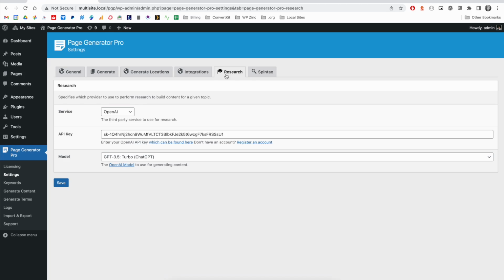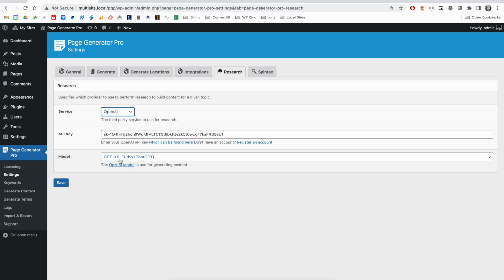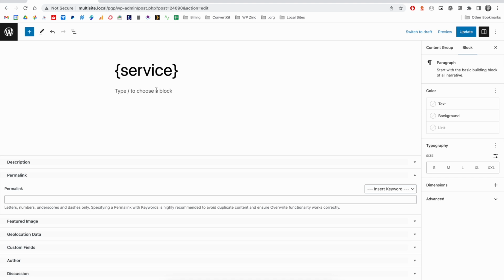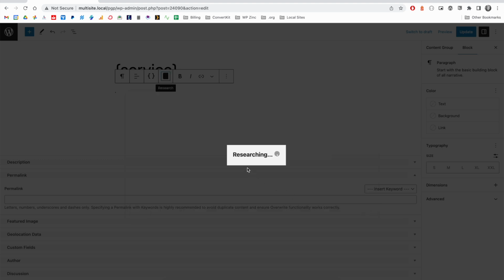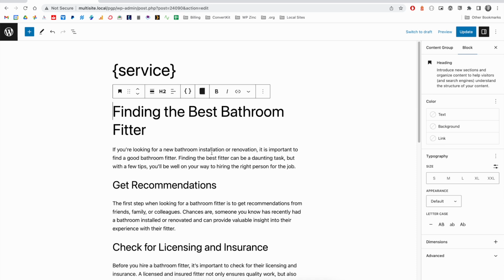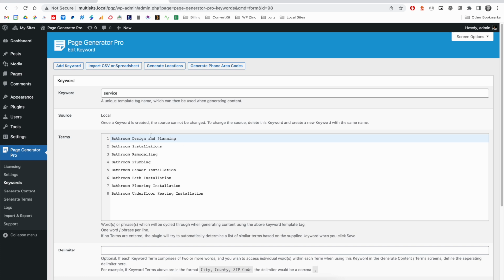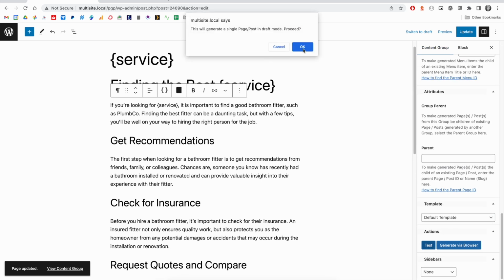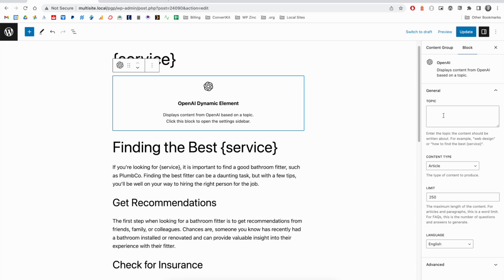WordPress Page Generator Pro: Research Tool (OpenAI, AI Writer, ArticleForge, ContentBot)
This video demonstrates how to use the research tool in Page Generator Pro to begin your Content Group's content.

0:00 - Configure Research Tool
0:32 - Keyword
0:50 - Using the Research Tool
1:34 - Editing the result
2:14 - Inserting the Keyword
2:47 - Generate a Test Page
3:07 - Research vs. OpenAI Dynamic Element